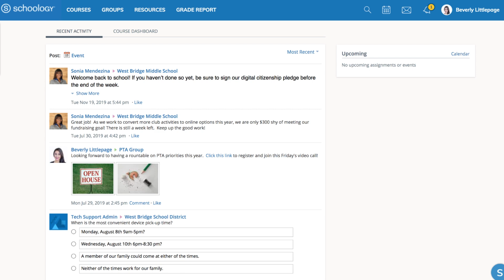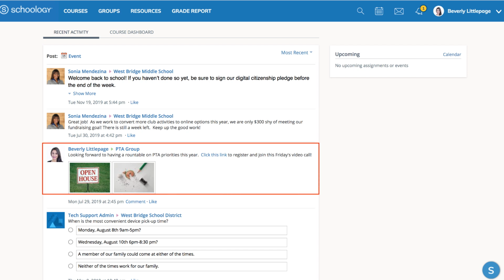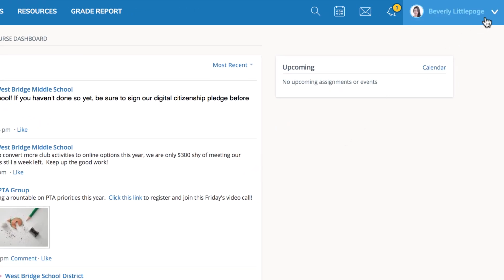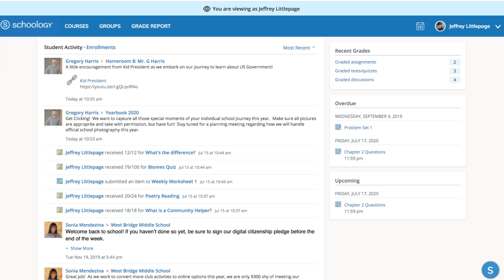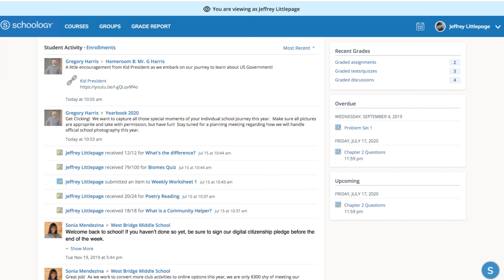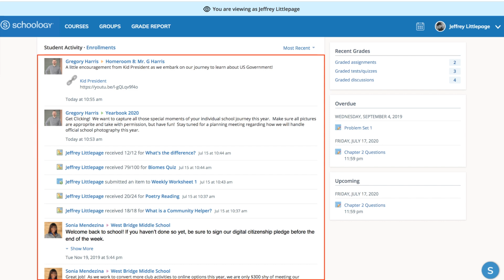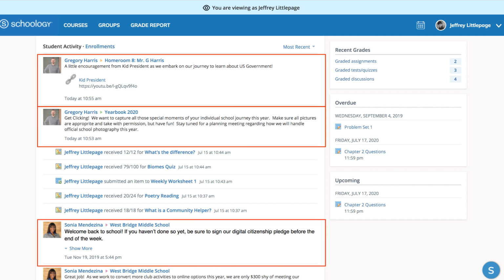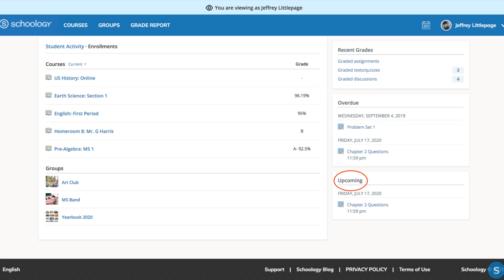Welcome Parents!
An overview of the features and tools available to users with a Schoology Parent Account.